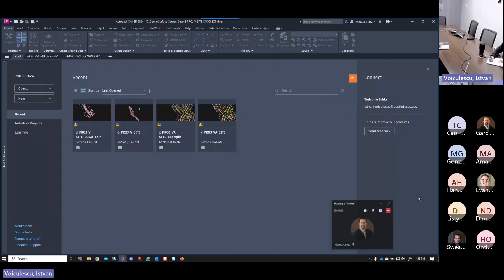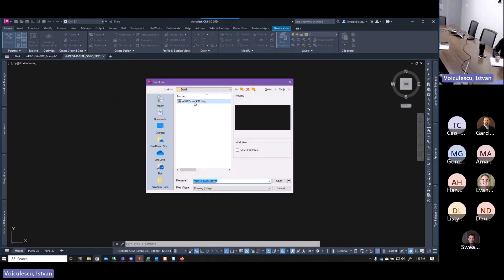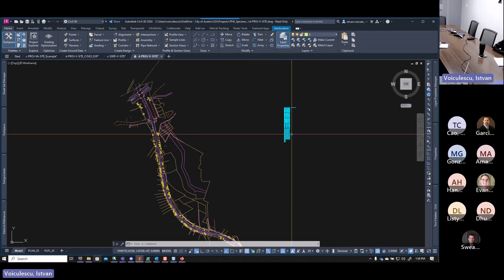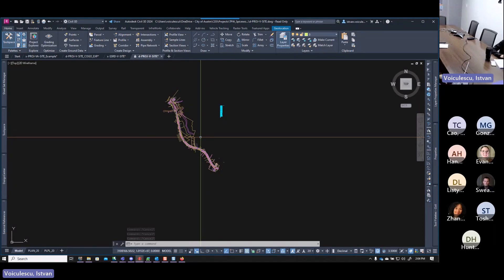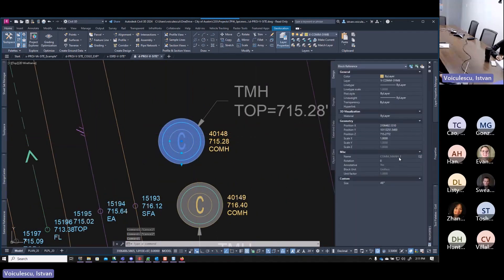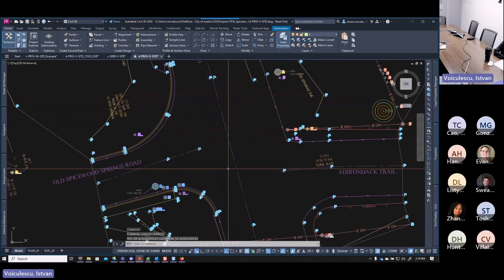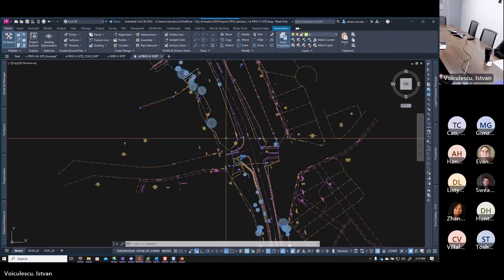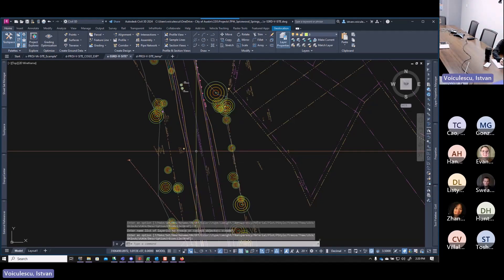Design - Survey (AutoCAD)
Follow along to find out how to generate the existing hardscape survey file for your project using the city's published CAD Standards workflows. This assumes that the starting data we are working with is a civil 3D file that contains surfaces, COGO points, survey figures and feature lines, typical data that we found on a survey that is provided according to city standards. But this workflow or the ideas in it can apply as well in the absence of such elements.

For more information and keeping up to date with the CAD standards and workflows, check out the

Timecodes:
0:00 - Intro
0:40 - Identify the received 3D survey file.
1:41 - Create, name and save the 2D survey file.
3:20 - Open the received 3D survey file (read-only).
4:07 - Identify 3D elements in the file.
4:20 - Delete the civil 3D surface.
4:45 - Check for dependent objects such as tables.
5:38 - Extracting dependent data - Tables. (Explode)
7:24 -Showing all the COGO point data. (All layers thawed and on)
8:19 - Select and Extract COGO points to anonymous blocks. (Explode)
10:00 - Select and extract anonymous blocks to standard blocks. (Custom Burst).
13:09 - Export 3D linework Intro.
13:30 - Export survey figures to 3D polylines. (Explode).
13:52 - Export feature lines to 3D polylines. (Explode).
15:25 - Export 3D polylines to 2D polylines. (Convert3DPolys)
16:03 - Flatten 2D Polylines.
16:40 - Flatten Blocks.
17:30 - Convert lines and arcs to polylines.
18:36 - Check for no 3D elements left.
20:19 - Copy 2D data from processed file to 2D survey file.
21:30 - Freeze node layers in 2D file.
22:31 - Possible next steps (Utility base file, Property file)
23:52 - Checks on non standard data.